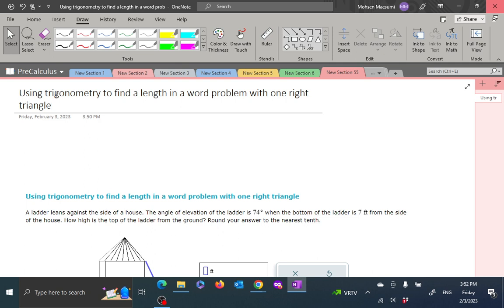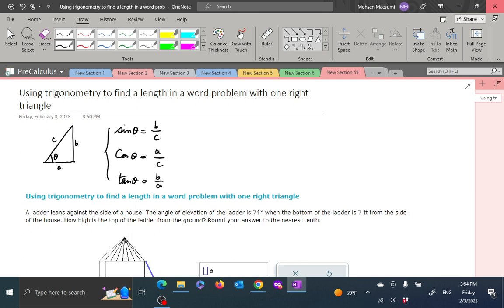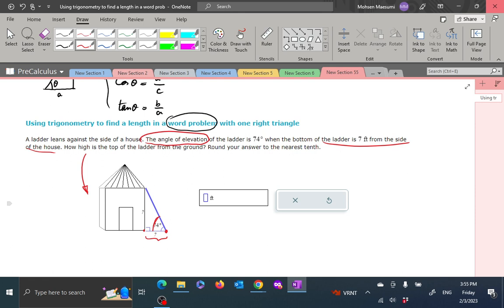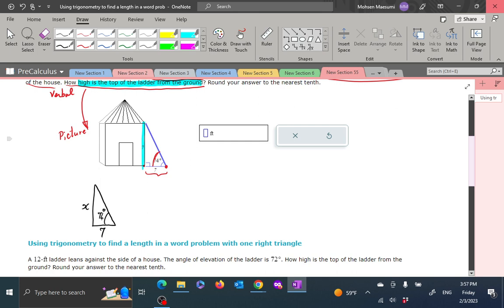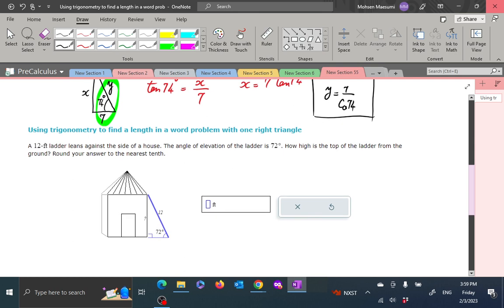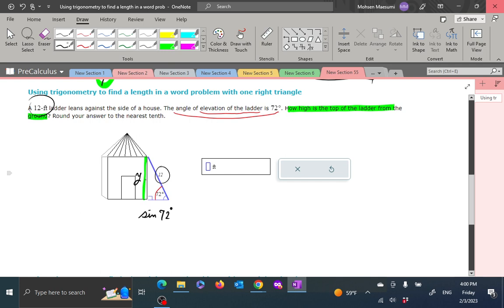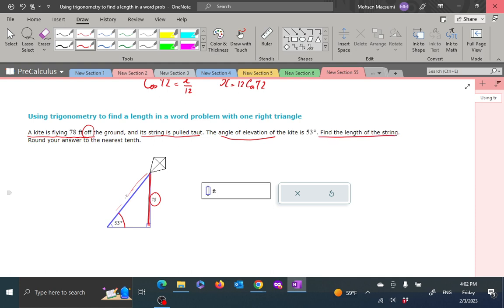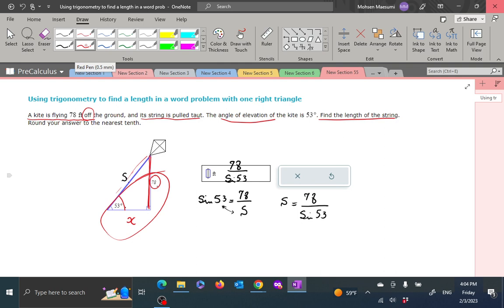4.3.h Using trigonometry to find a length in a word problem with one right triangle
A word problem describe a right triangle from which a side and an angle are given. Find the remaining items

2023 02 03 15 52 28